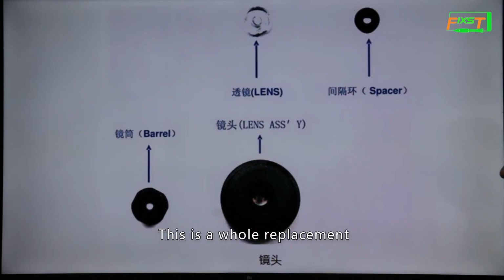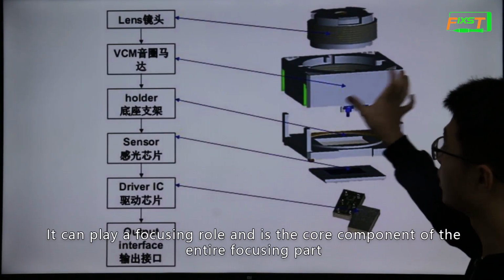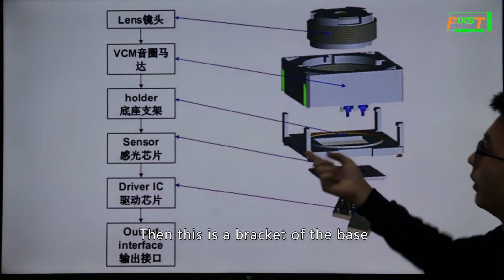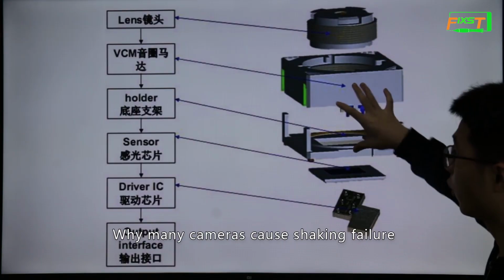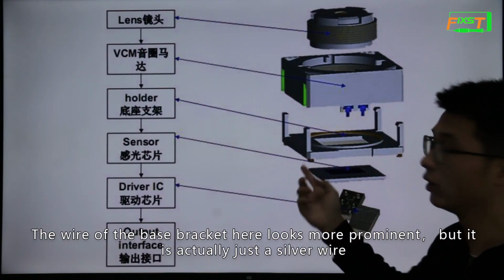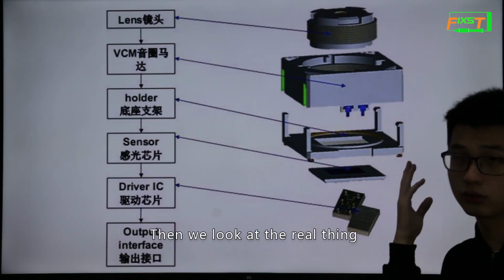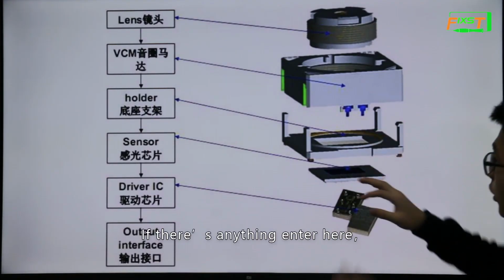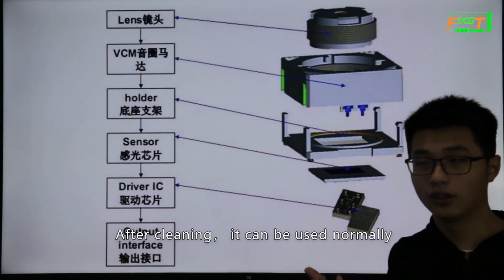Camera lens damage 01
📱 iPhone Camera Repair Principle & Practical Repair Guide | Camera Module Repair | Fix Maintenance College

In this lesson, Lai explains the structure, working principles, diagnosis, and repair of iPhone camera modules. The course covers common problems including blurry images, autofocus failure, camera shaking, black spots, watermarks, black screens, and camera failure.

The lesson also includes a practical iPhone X camera repair, demonstrating camera disassembly, optical cleaning, solder-joint repair, and replacement of the focusing/stabilization assembly.

You’ll learn:

Common iPhone camera faults and diagnosis
Autofocus and focus problems
Camera shaking and stabilization
Black spots and watermarks
Camera module structure
Voice-coil motor and focusing system
Driver IC and flex cable problems
Camera disassembly and cleaning
Optical assembly replacement
Solder-joint repair
Donor camera selection
Tools and materials for camera repair

Perfect for technicians and anyone learning iPhone camera-module repair and microsoldering.

⏱ Timeline:

0:00 - Introduction & Common Camera Problems
3:16 - Understanding the Multi-Camera System
8:11 - Camera Module Structure & Voice-Coil Motor
12:02 - Filter, Dust & Watermark Problems
14:12 - Driver IC & Flex Cable
16:24 - Camera Disassembly & Wire Repair
19:19 - iPhone X Camera Repair
21:02 - Optical Assembly Replacement
25:19 - Camera Module Disassembly
34:51 - Removing the Optical Assembly
37:31 - Cleaning Black Spots & Watermarks
41:35 - Complete Optical Assembly Removal
49:17 - Focus & Camera-Shaking Repair
51:56 - Replacing the Focus/Stabilization Assembly
58:37 - Final Cleaning & Inspection
1:00:39 - Autofocus, OIS & Camera Shaking
1:02:19 - Donor Camera Assembly & Replacement
1:05:40 - Final Installation
1:15:33 - Tools & Materials
1:16:51 - Final Summary
1:18:07 - Outro

📱 iPhone Motherboard Repair — Learn Step by Step!
👋🏻 Welcome! In this video you will learn everything you need to become the best in iPhone motherboard repair. Follow along carefully and practice for the best results!

Bitcoin (BTC) Wallet:

bc1q6fgsl98zaxlcxmqtzj386lxt24sp0xylhph03n
USDT — TRC20 Wallet: